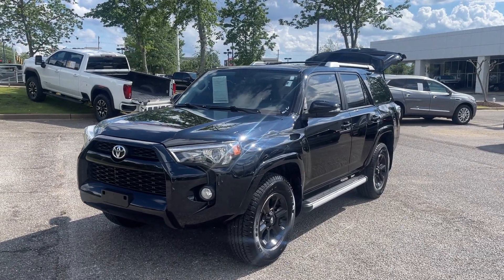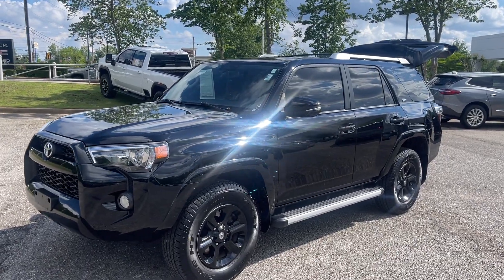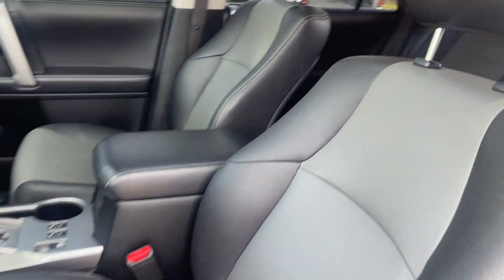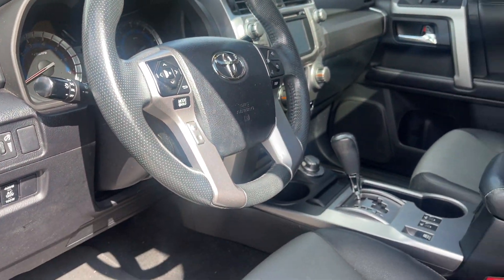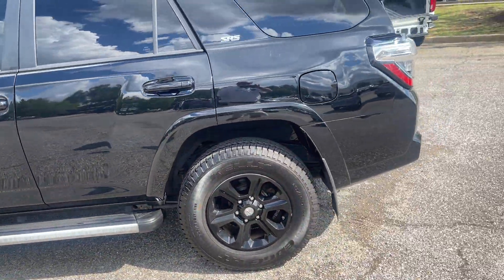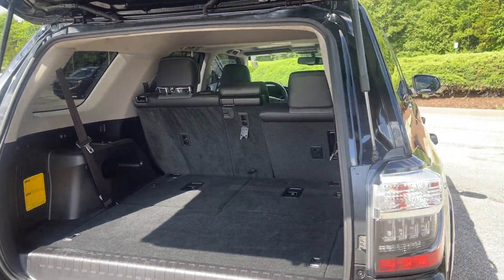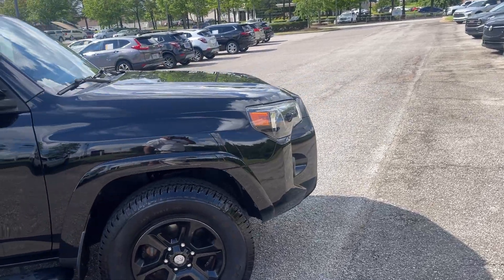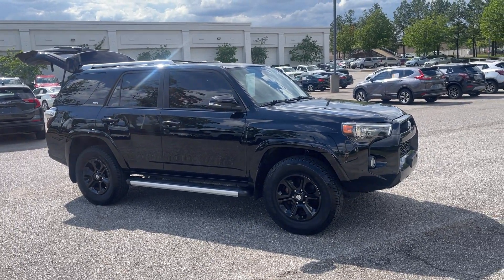2018 TOYOTA 4RUNNER SR5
W2976RB1